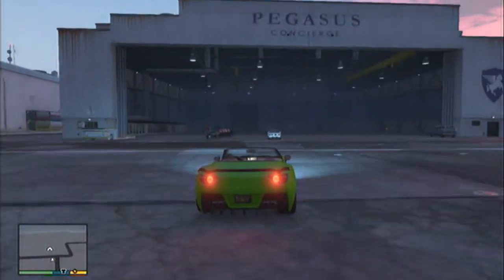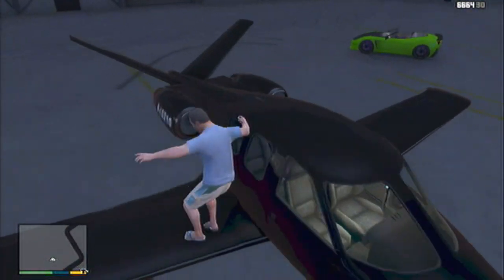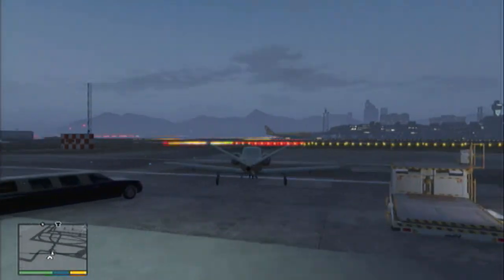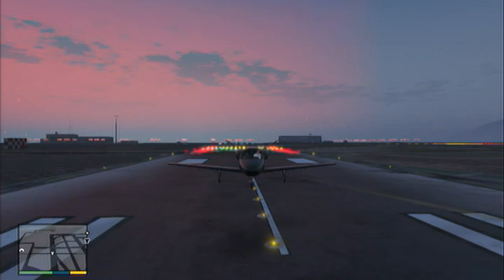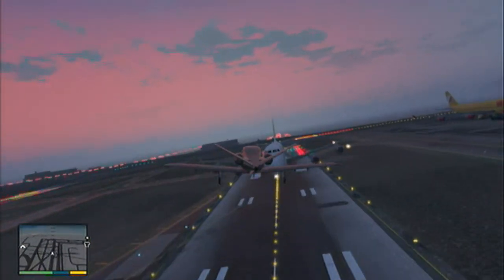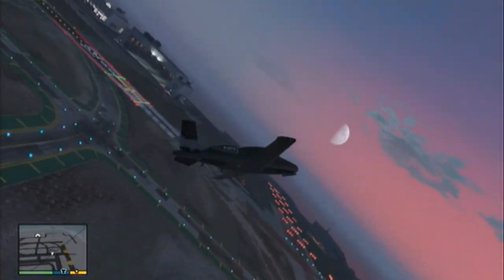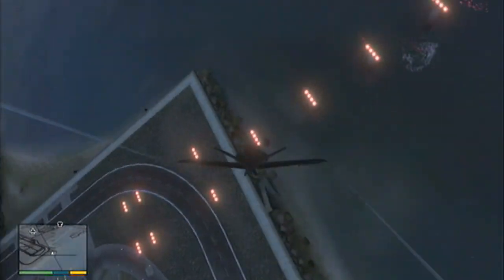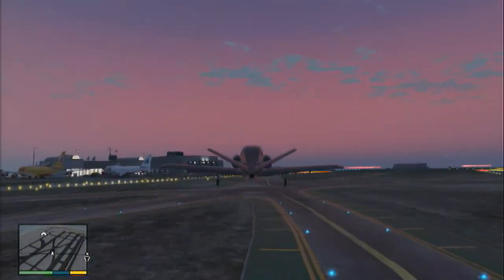GTA 5 Online: Vestra(Plane)|Dangerous Business DLC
More videos on this DLC will be coming soon!